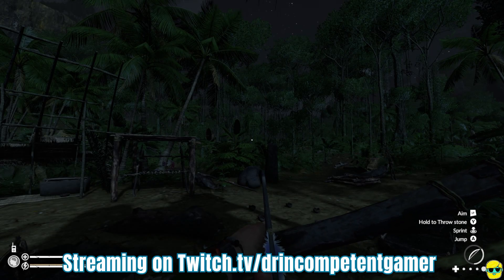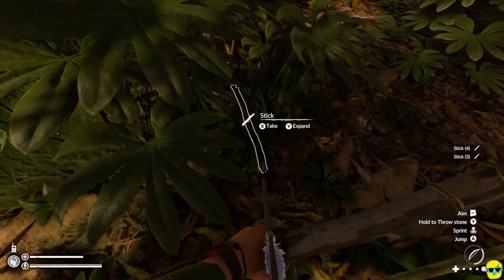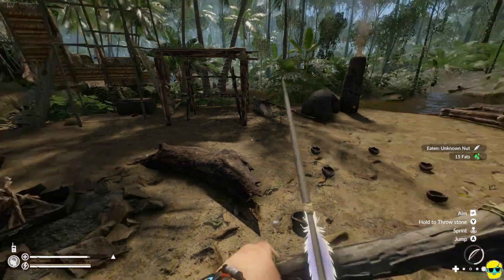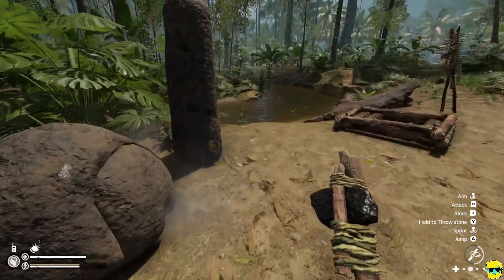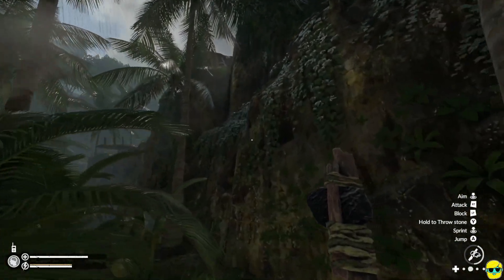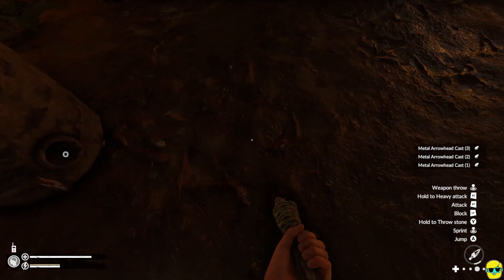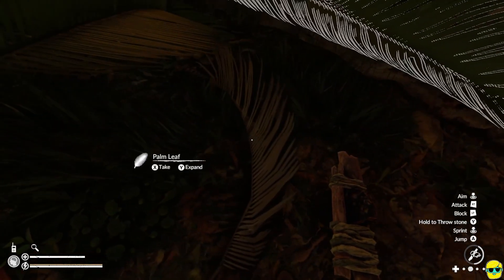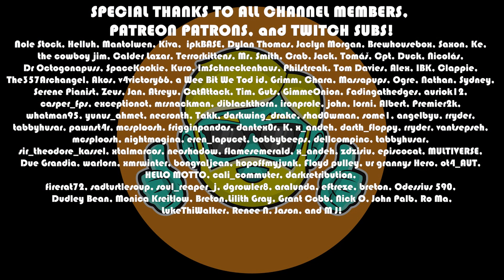Green Hell | 2023 Guide for Complete Beginners | Episode 14 | Metal Working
This series features a complete beginner's guide to Green Hell, the rainforest, crafting, survival sensation. Green Hell has a very punishing difficulty curve and with this guide I intend to help you start a new game in single player story mode, explain the basics of controls, the UI, and give tips for surviving the early days in the game. I am not min/maxing here and doing my best to not spoil the game. I simply want to help new players get into the game and have a grasp of the fundamentals so they can survive, and also show people some gameplay if they were thinking of buying the game. As I am starting a new game, you can play along to learn the ropes :)

Come learn the basics of Green Hell! Don't touch the frogs!